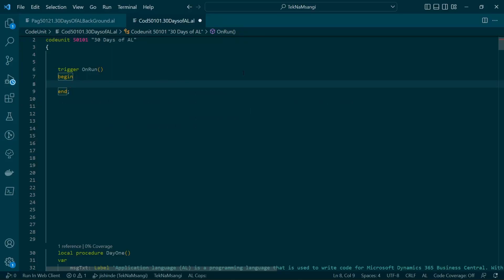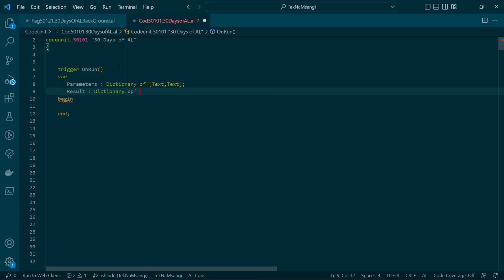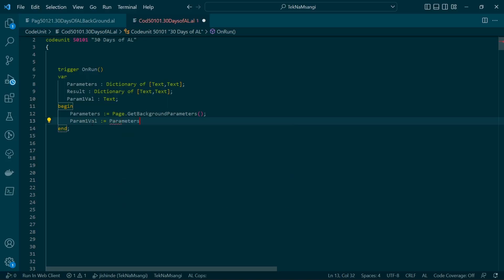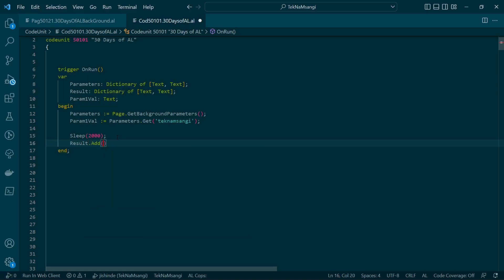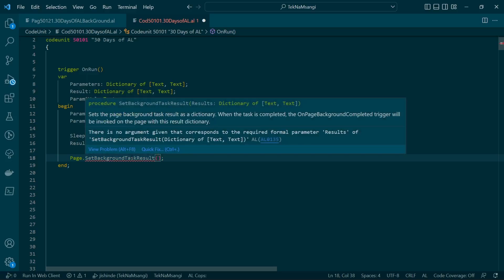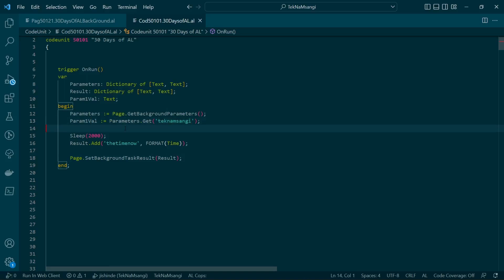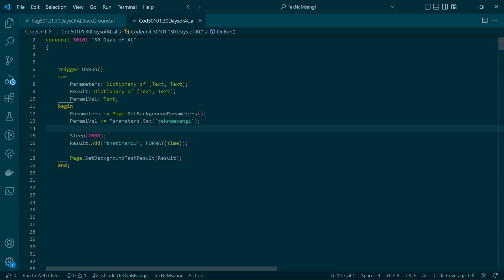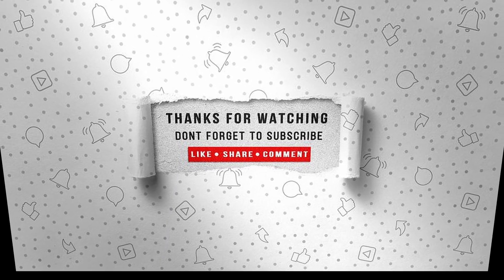Create a Codeunit to execute the Page Background task in Microsoft Dynamics 365 Business Central AL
Welcome to yet another video of page background tasks. In this video we will execute the OnRun method of the called Codeunit and send  back values to the page background page.